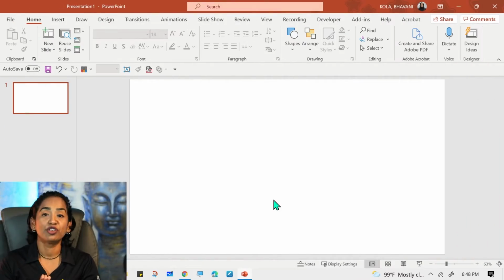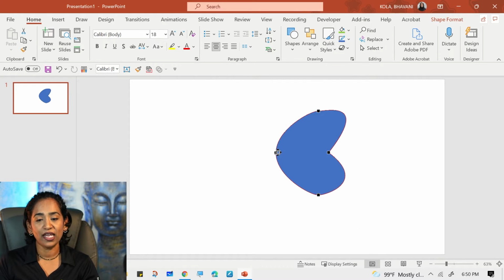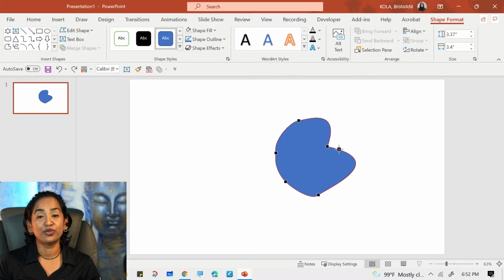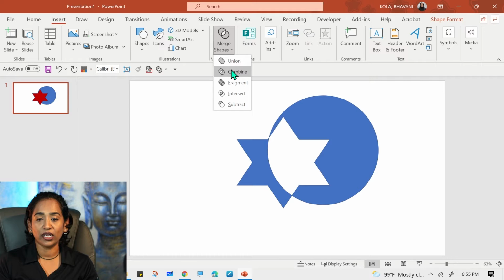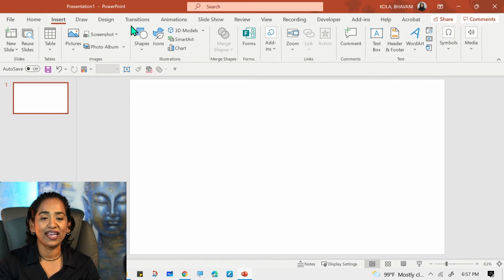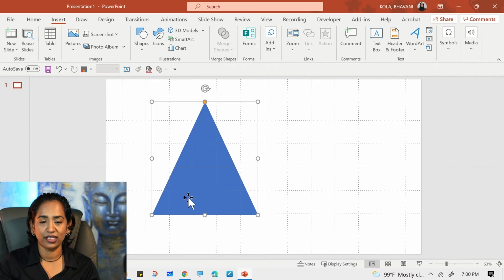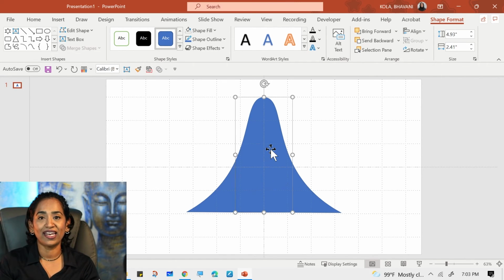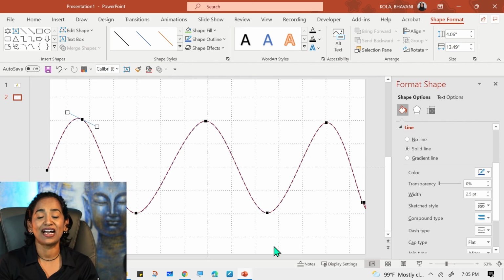Power Point-All about Shapes for beginners 2021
In this video you will learn all about editing shapes inside Power Point
0:00 Intro
1:07 How to use edit points in PPT
6:11 How to merge shapes in PPT
8:55 Using shapes in Math classes
10:57 Creating a Normal Curve in PPT